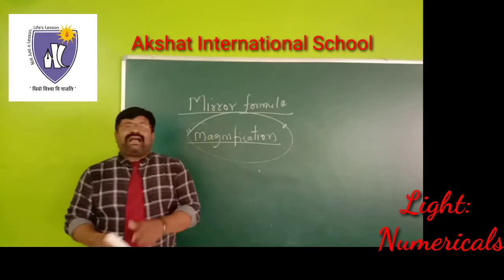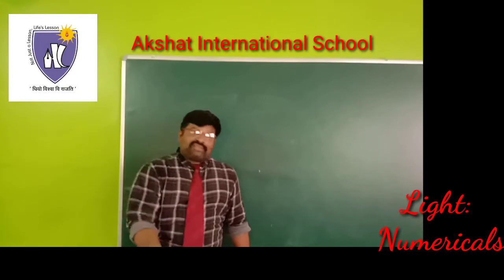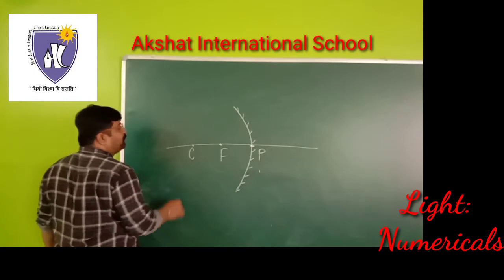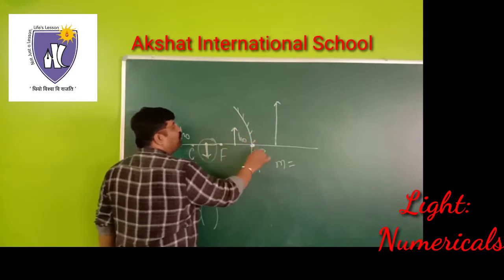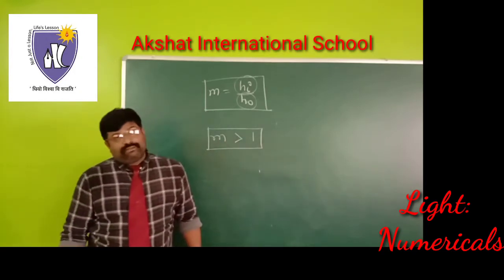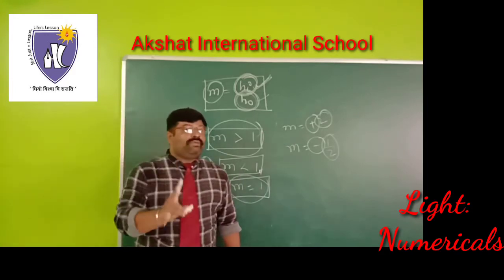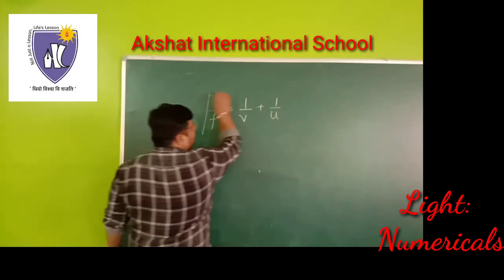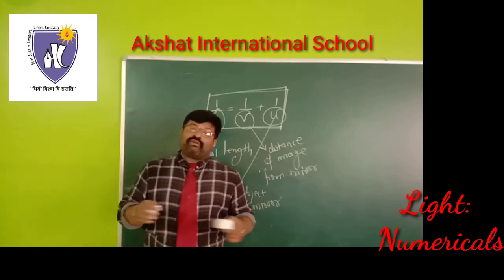Physics: Light Reflection and Refraction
Numericals, magnification light mirror formula